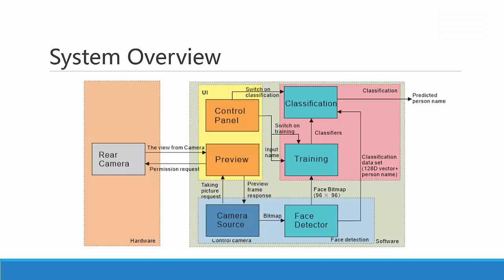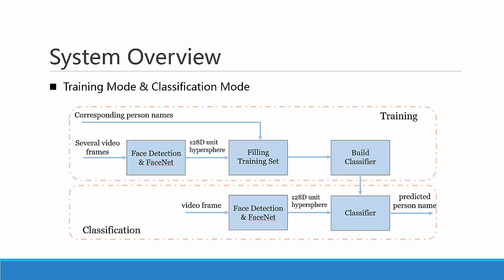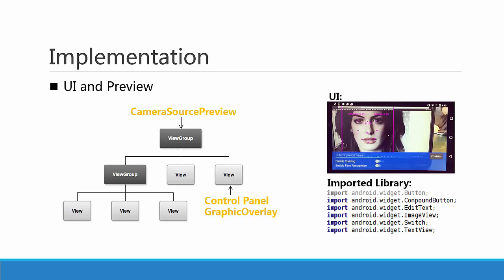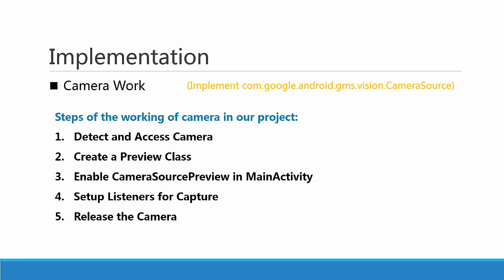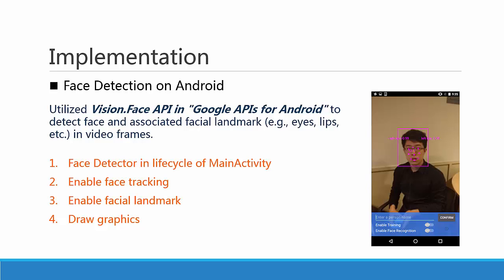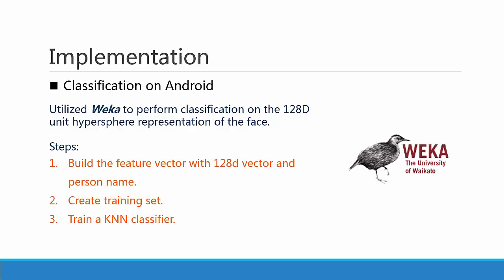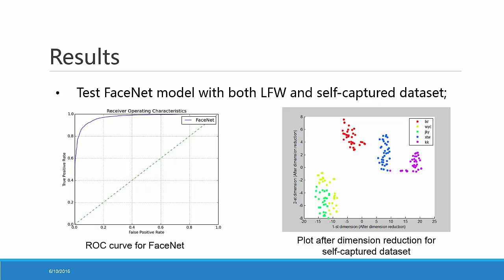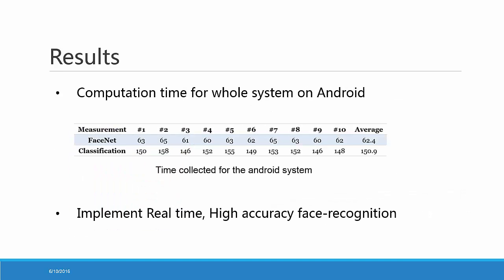EE202A Presentation for FaceNet on Android Project